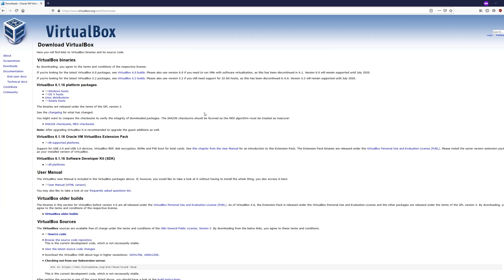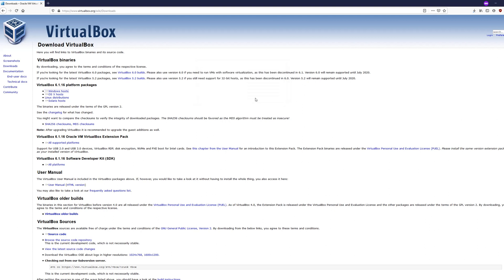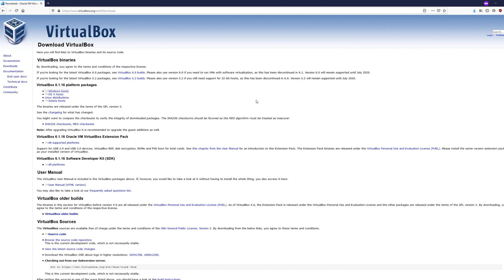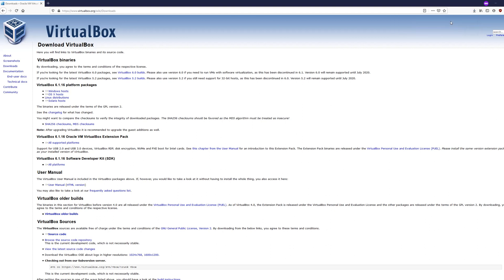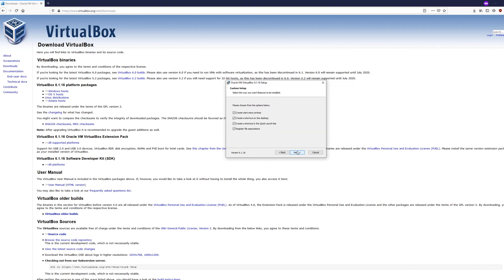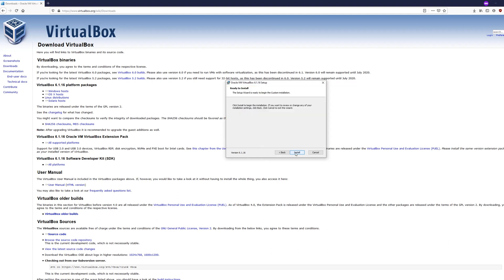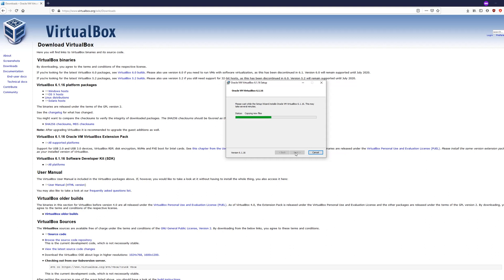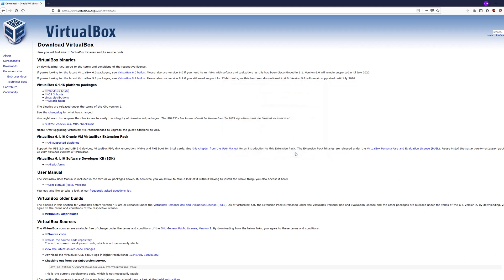Apache Pulsar Installation - Installing VirtualBox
Tutorial for Installing and Configuring VirtualBox as part of the Apache Pulsar Installation.

for any accompanying code resources.